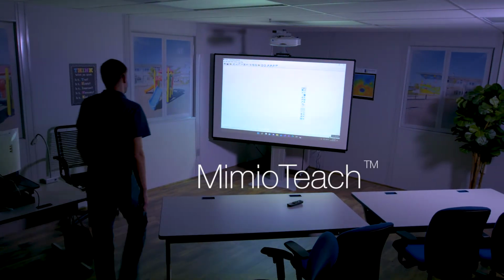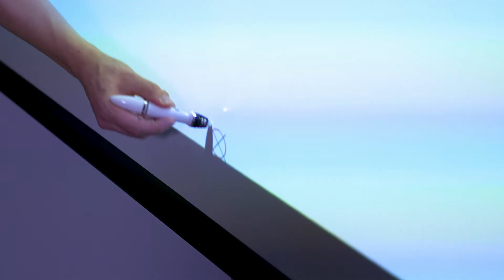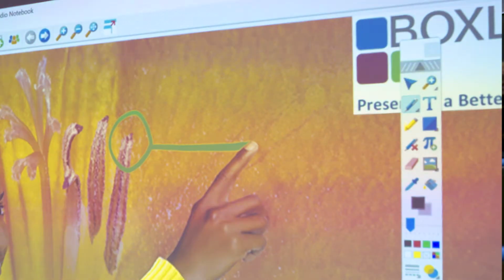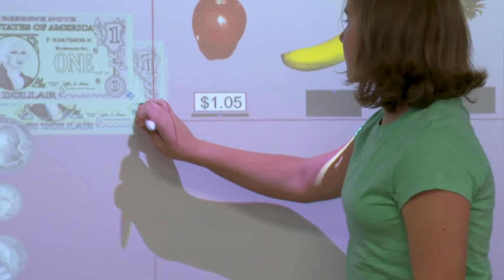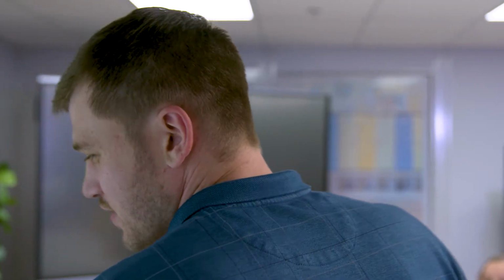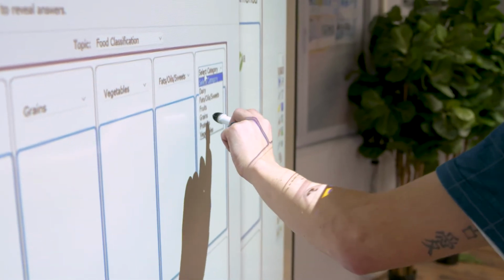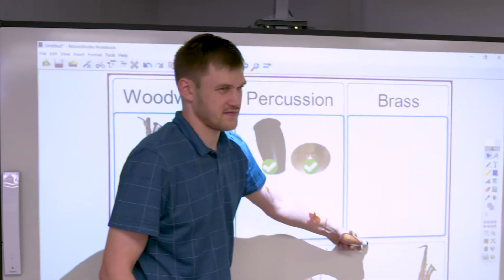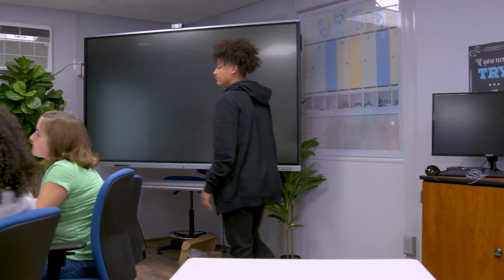MimioTeach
The MimioTeach portable interactive system takes traditional learning with an ordinary whiteboard to the next level, transforming it so that it's a dynamic and engaging experience.